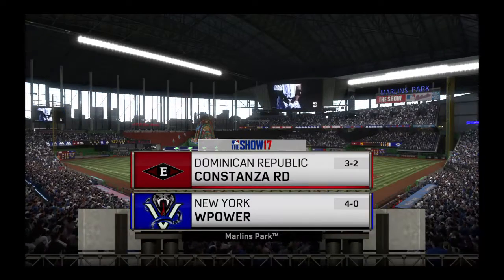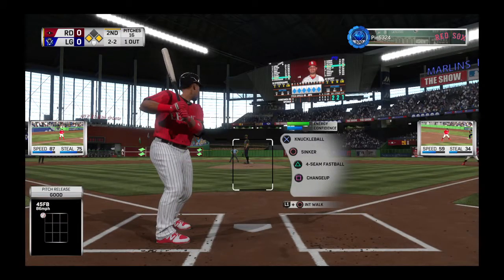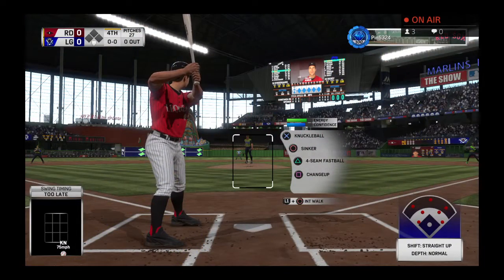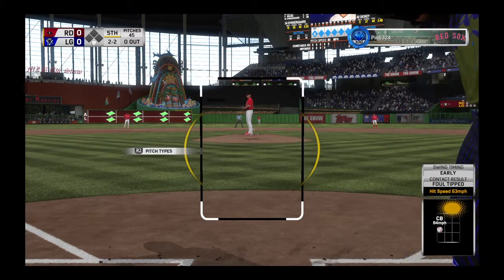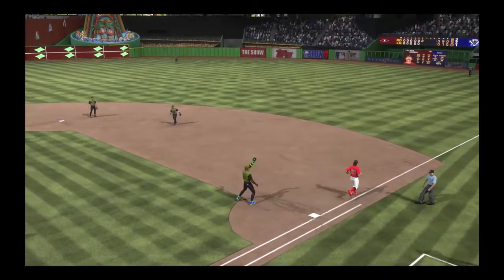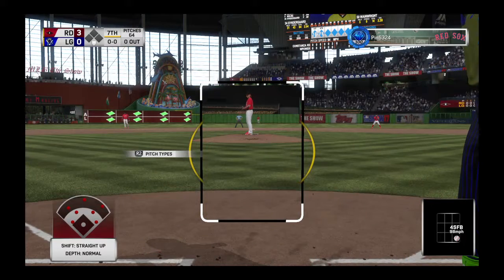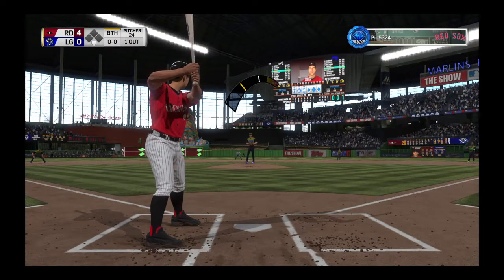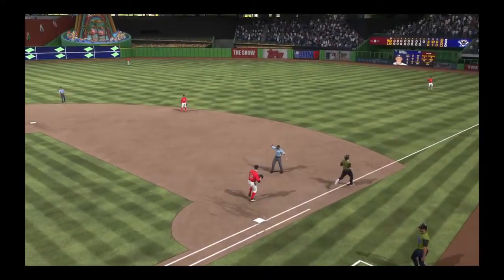DR-_-Platano-_-'s Live PS4 Broadcast